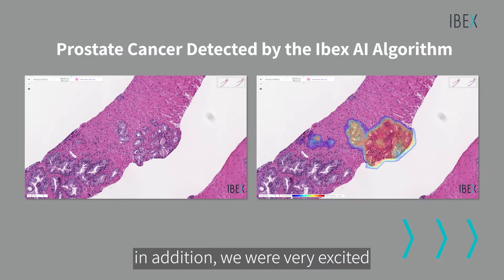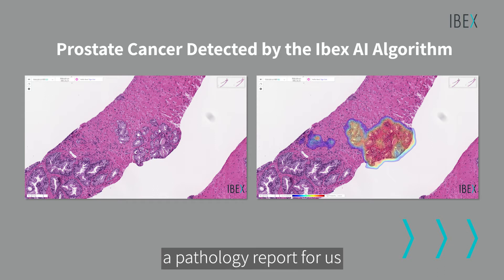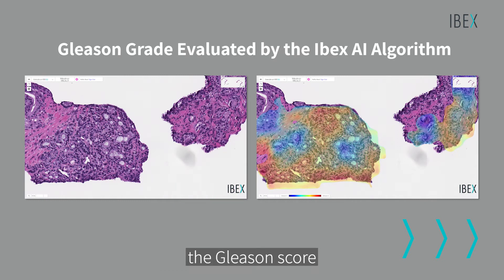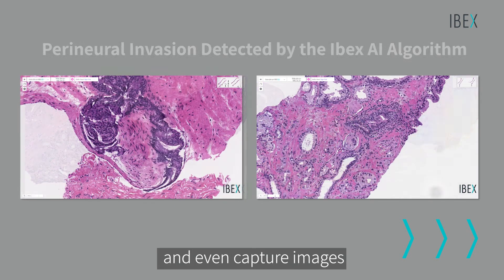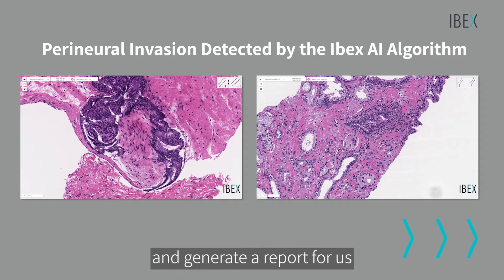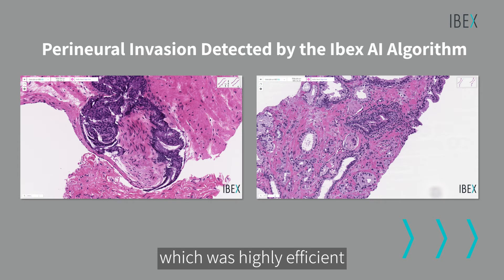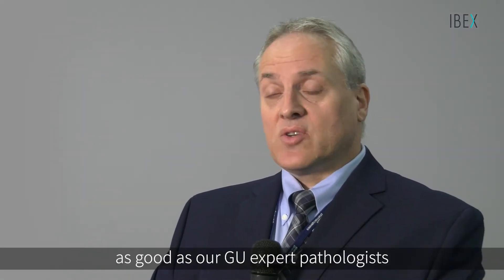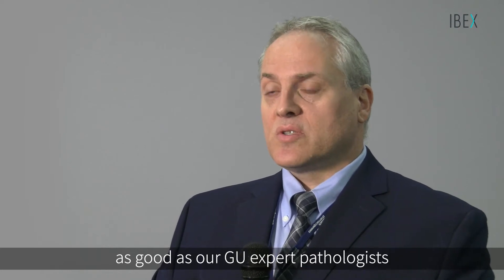In their own words: Pathologists share their experience with Galen Prostate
Leading pathologists Dr. Mahul Amin and Dr. Liron Pantanowitz tested the Galen Prostate in clinical studies while Dr. Santa Rosario uses the solution in his routine clinical practice. In this clip, these three AI pioneers recount their experience, present the outstanding results.